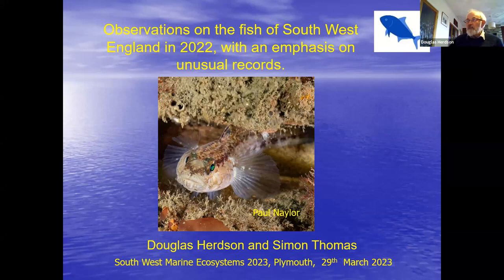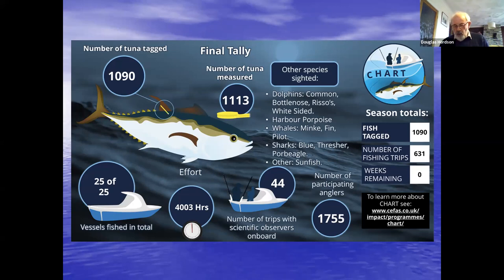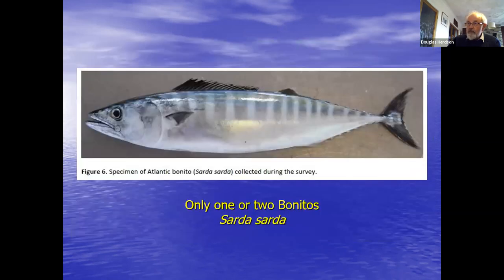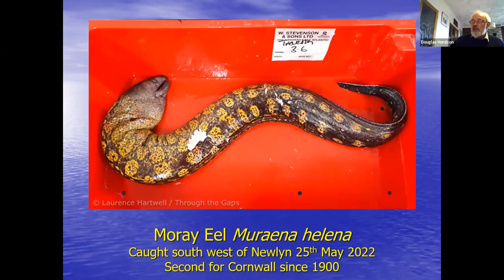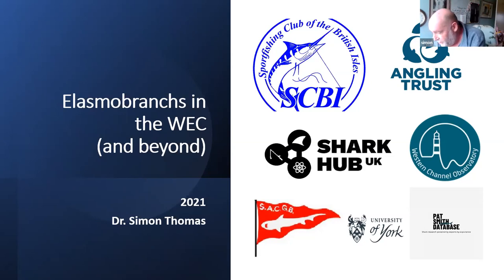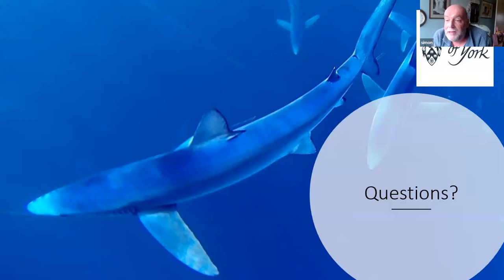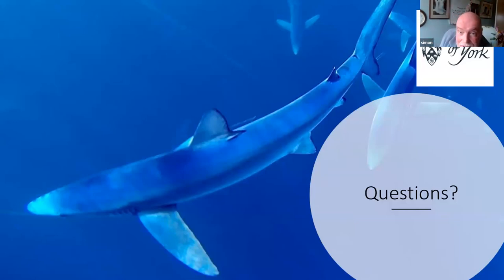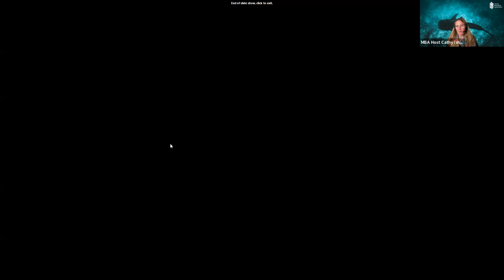SWME 2023 WEBINARS - Fish and Turtles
Douglas Herdson reviews the occurrence and distribution of some interesting species of fish around the South West of England. Dr Simon Thomas presents an oversight of shark populations off the region last year. Doug then concludes with a look at turtle records in the area in the context of British and Irish reports.